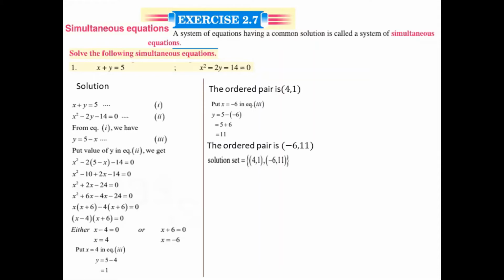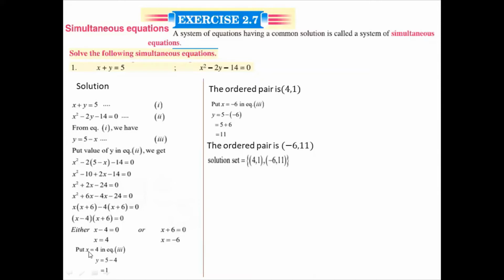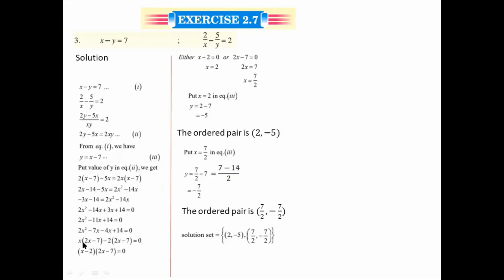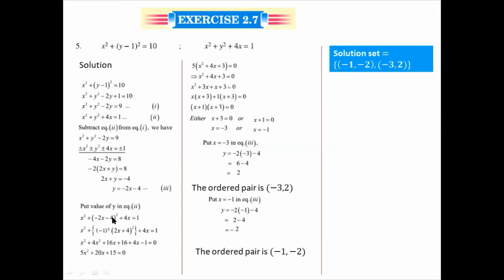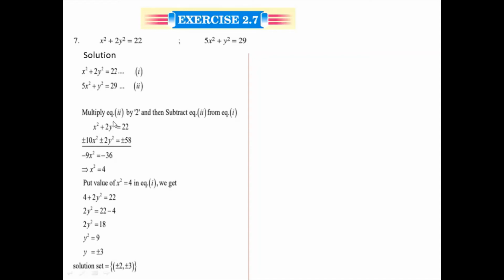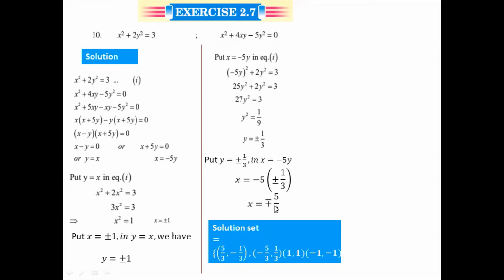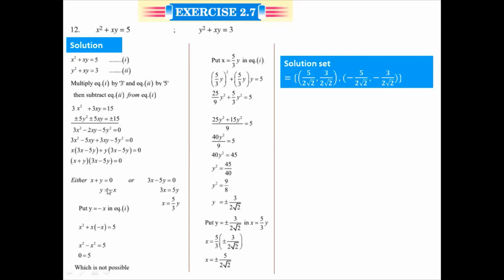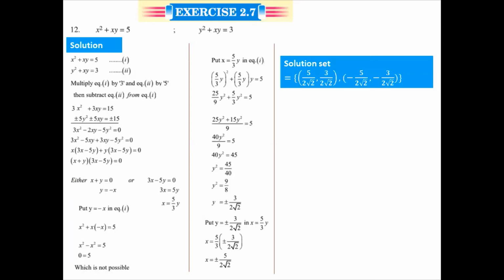||Lecture 16||Mathematics-x||Theory of Quadratic Equations||Exercise 2.7||